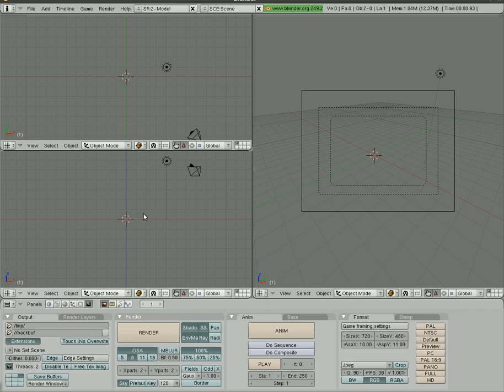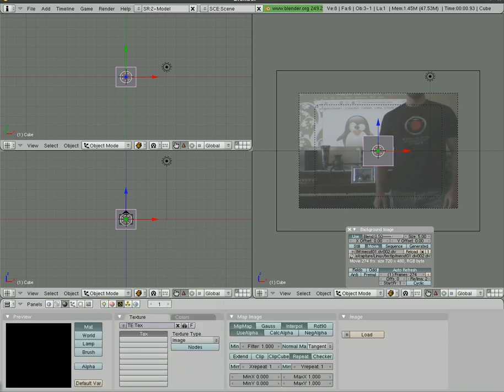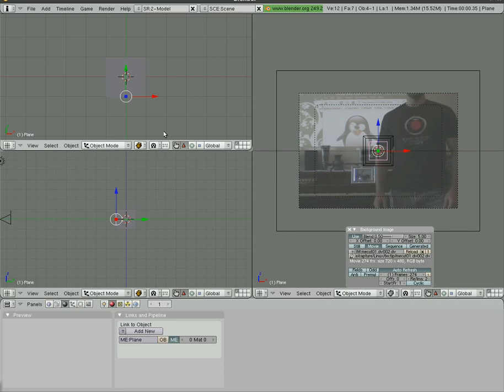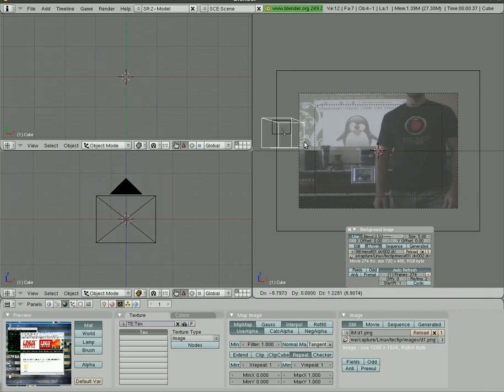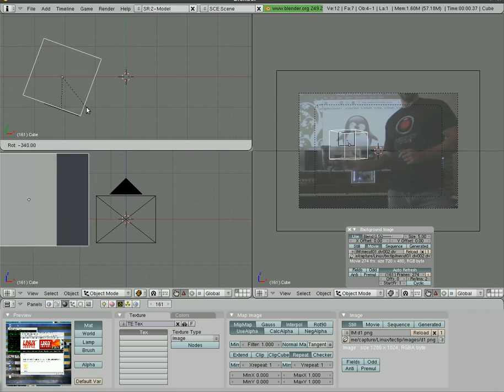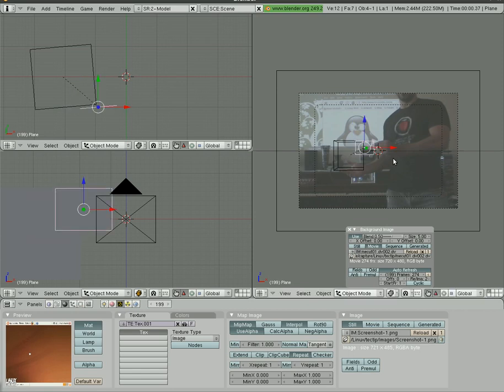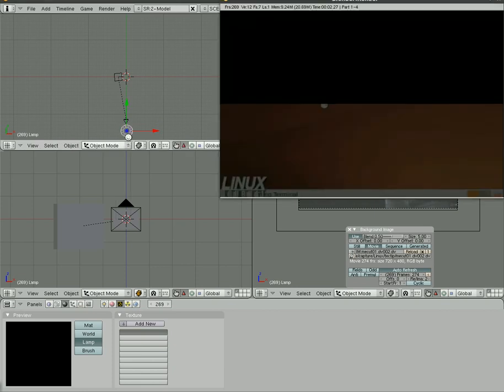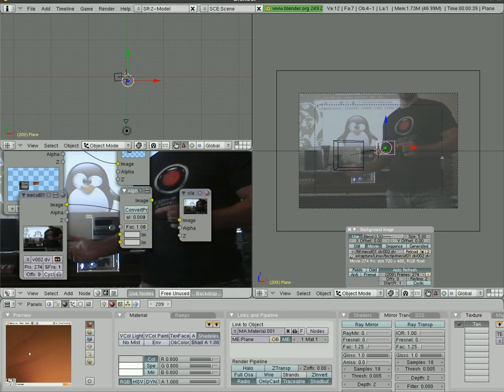How I made my Linux Journal TechTip Intro video in Blender 3D - Part#1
This is how I made my Linux Journal TechTip Intro video for the opening of one of Shawn Powers' videos.
Done in Linux with Blender 3D.